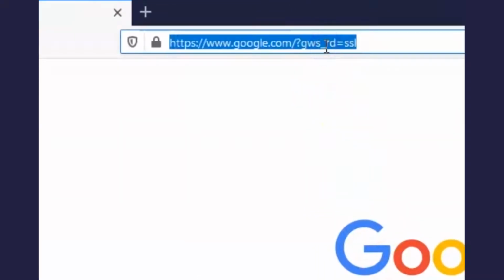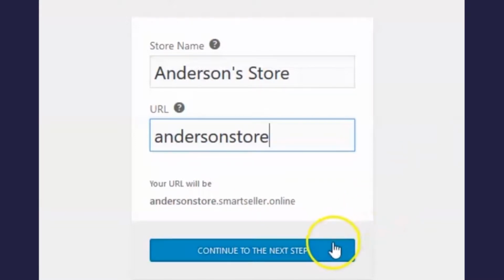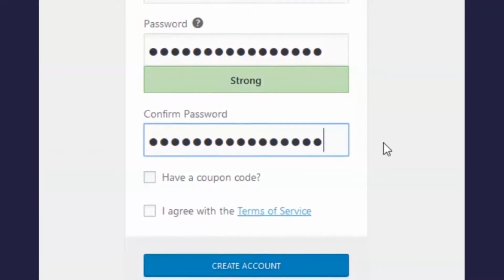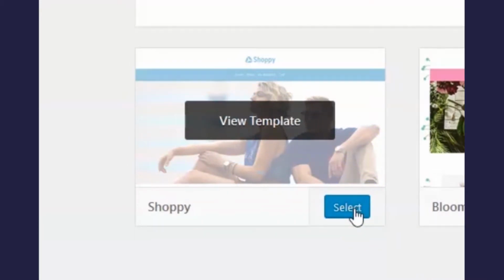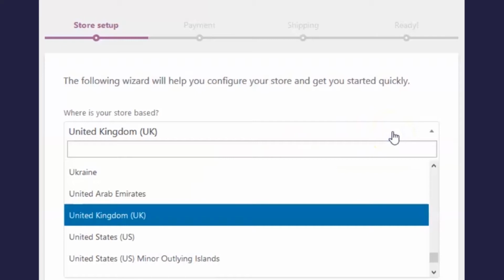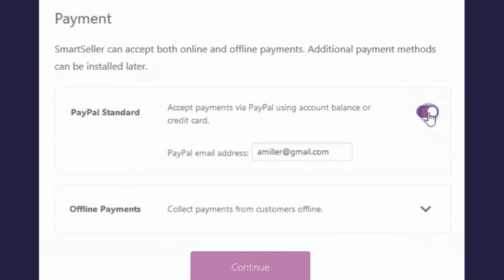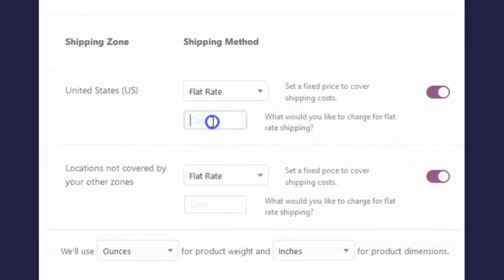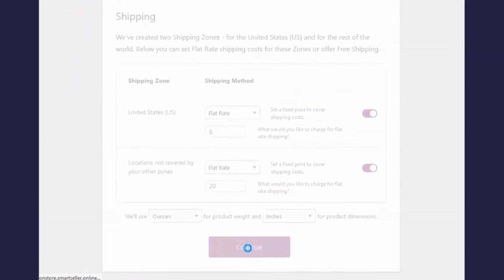SmartSeller Tutorial - Create Online Store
Create Online Store

In this tutorial, I will show you how to create a web store on Smart Seller. You will also learn how to set up payment gateway and shipping information So that buyers can make payments to you.

At the address bar of your browser, type and press enter.

You are directed to smart seller e-commerce website. At the top right corner is a button START FOR FREE. Click it.

Type in a store name. It can contain special characters such as space Or apostrophe. For the URL, use lower case letters without special characters. Click the blue color bar at the bottom  to continue to the next step.

On this page, you are creating a free account on Smart Seller. Type in the required information. Use lower case for user name. Special characters are not allowed. Combine upper and lower case characters with numbers to create a strong password.
Ignore the check box for coupon.
Click the blue bar below to create your account.